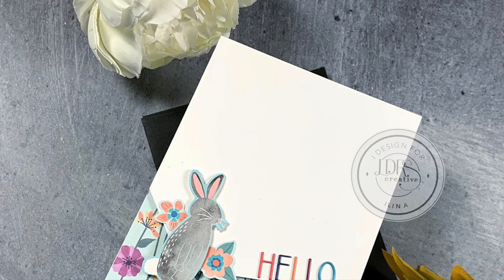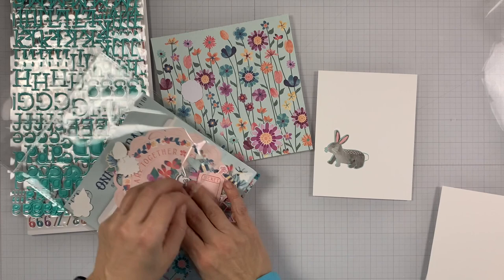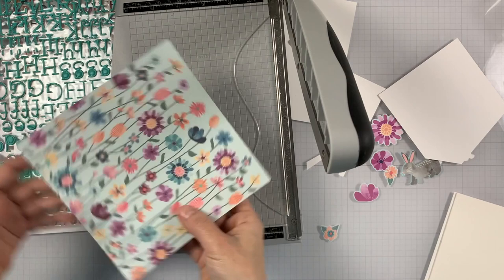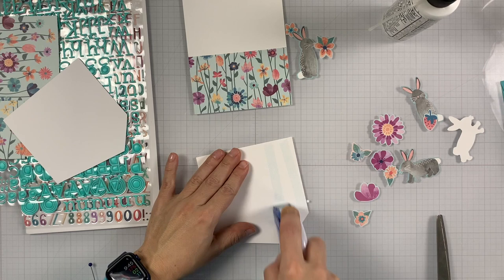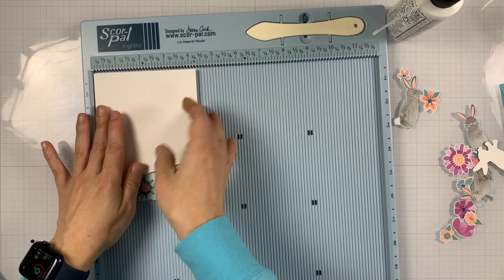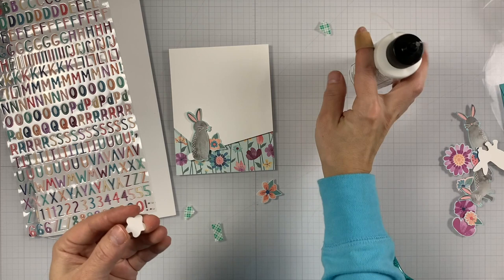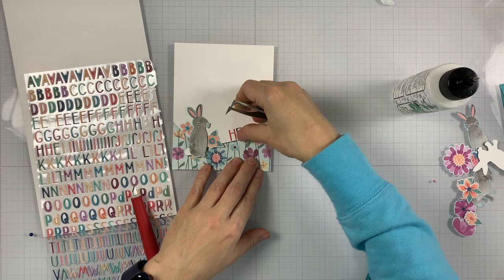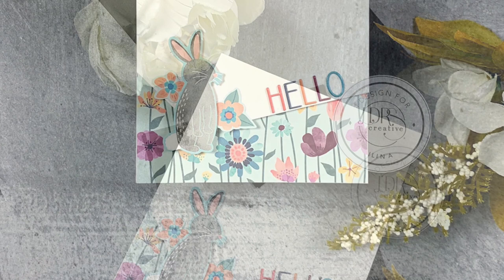One Fine Day Non Stamping Card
Join Ilina today and make a fun card featuring the One Fine Day collection and absolutely no stamping and die cutting.

• One Fine Day Small Puffy Alpha Stickers – LDRS Creative

• One Fine Day Large Puffy Alpha Stickers – LDRS Creative